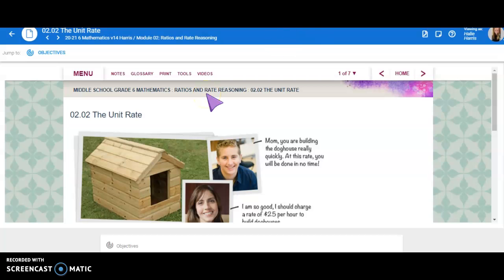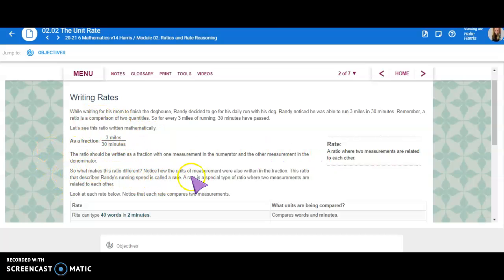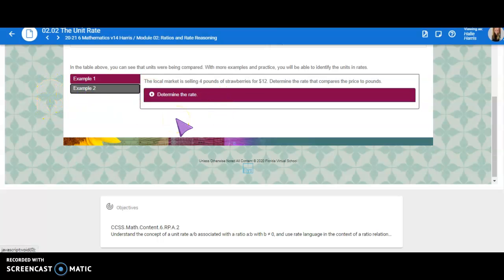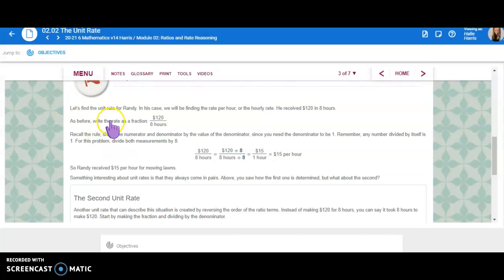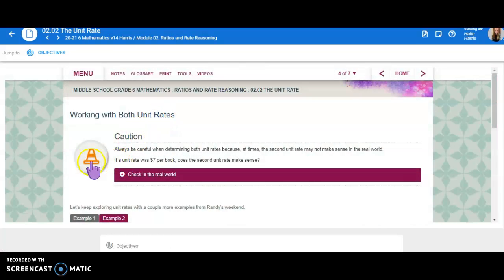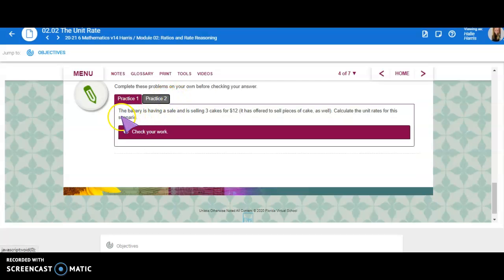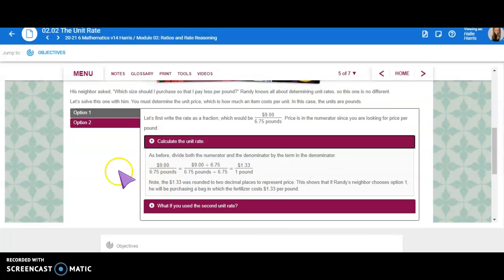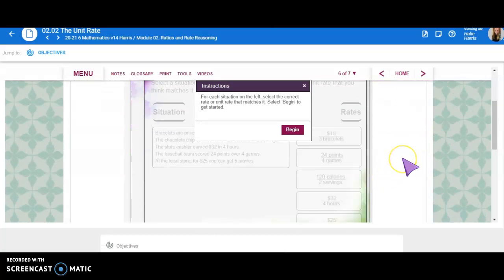Unit Rate FLVS Lesson